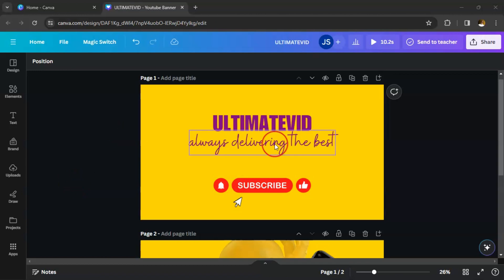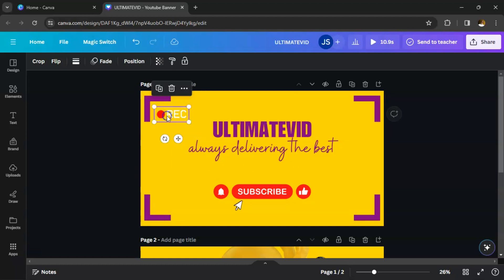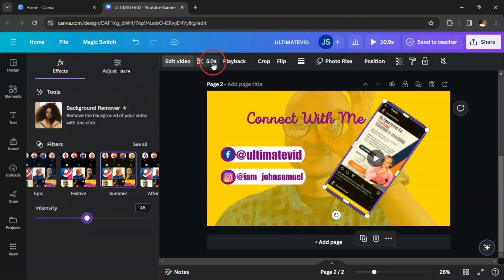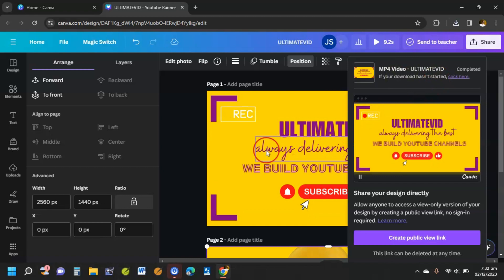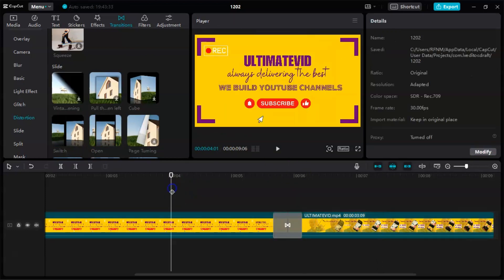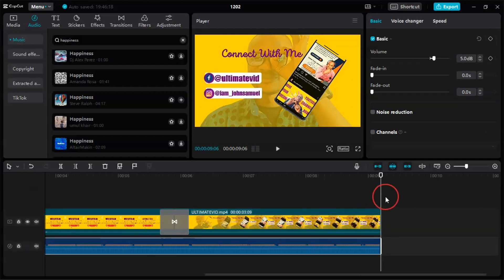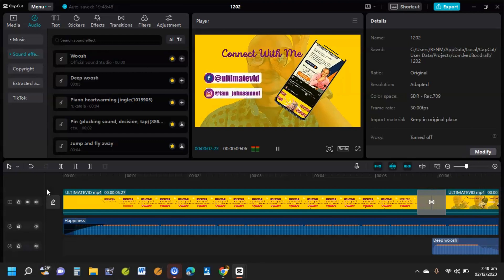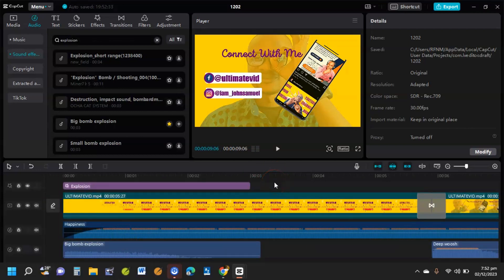CapCut Intro Design | Make Engaging Intros for Any Content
Want to create a professional YouTube intro using just your phone?
In this CapCut tutorial, I’ll show you step by step how to:
✅ Make a clean and engaging YouTube intro in CapCut
✅ Edit and add text, music, and effects easily
✅ Export in HD for your YouTube channel
✅ Customize intros for tutorials, vlogs, or any content

This video is beginner-friendly and perfect if you want to give your videos a professional look without complicated software.

Watch till the end for tips to make your intro stand out!

Welcome to UltimateVid - Your Ultimate YouTube Hub!

Ready to embark on your YouTube journey? Look no further! Our channel is your go-to source for all things YouTube. Whether you're just starting out or looking to take your channel to new heights, we've got you covered.

👉 In pursuit of the growth of your channel, we've put up an exceptional material to help you. With this you can grow and equally sustain that growth. You can get this material here: 👇

🛠️ Learn how to customize your YouTube channel, create a Gmail account for seamless access, and kickstart your path to YouTube stardom. We've got step-by-step guides, tutorials, and pro tips to help you every step of the way.

📈 Want to grow your channel and attract a massive audience? Our expert insights and growth strategies will empower you to make your mark in the YouTube world. From SEO tricks to content ideas and audience engagement, we're here to supercharge your success.

🔔 Let's transform your YouTube aspirations into a thriving reality. It all starts here at UltimateVid.

Your YouTube adventure begins now!